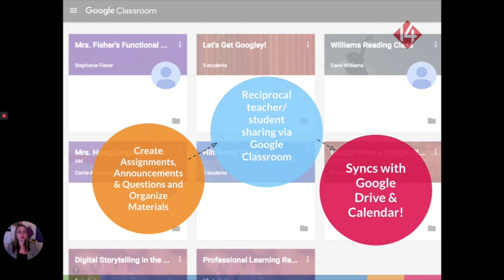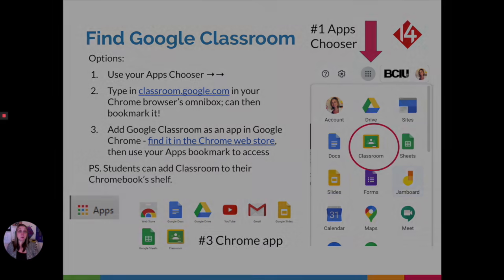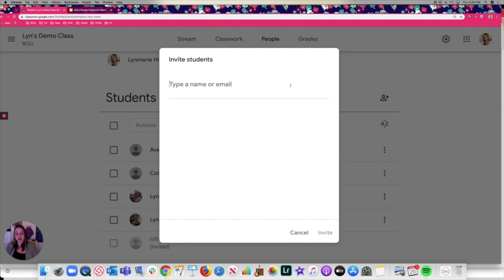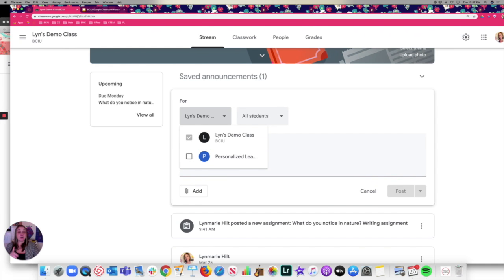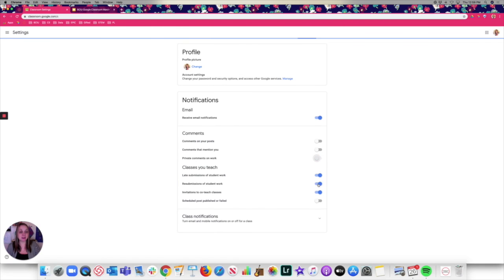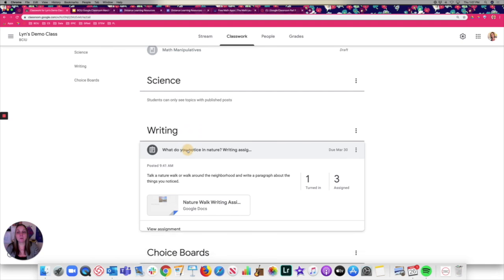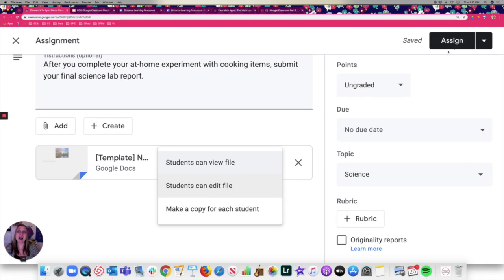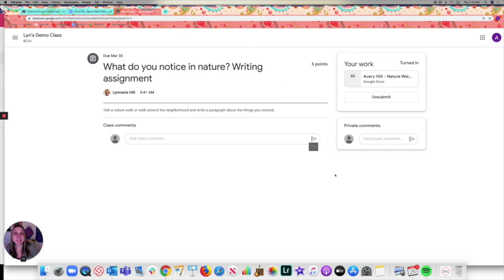Get to Know Google Classroom Part 1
Part 1 of an introductory on demand webinar introducing the components of Google Classroom